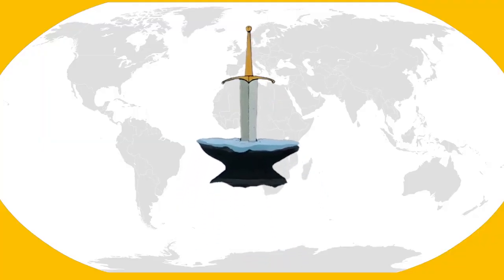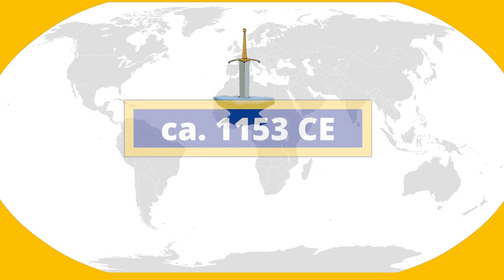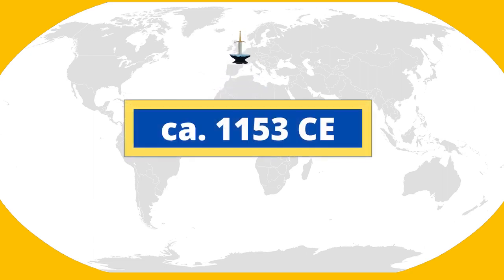When and Where Does Disney's The Sword in the Stone Take Place?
History teacher Austin Wrathall analyzes Disney's 1963 film "The Sword in the Stone" to determine when and where the story takes place!